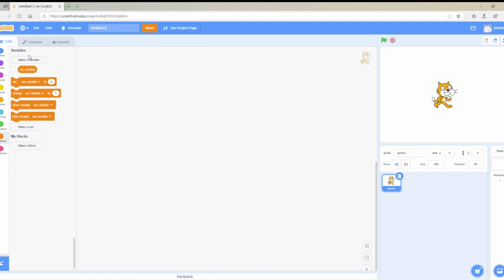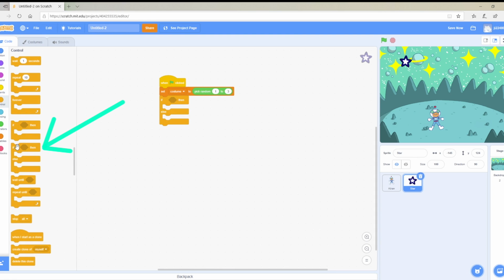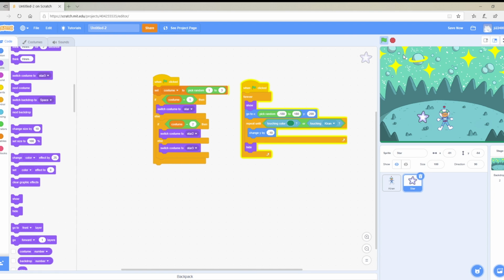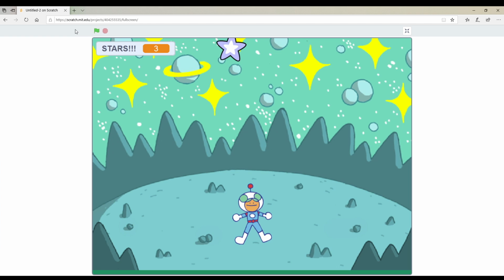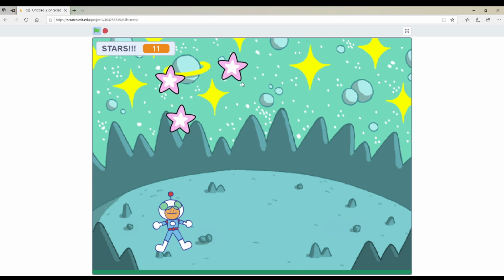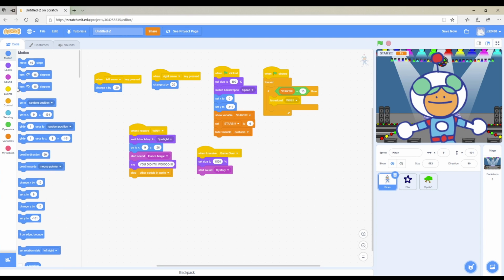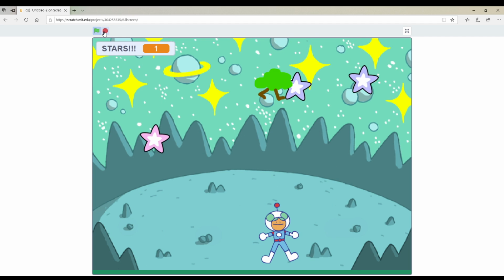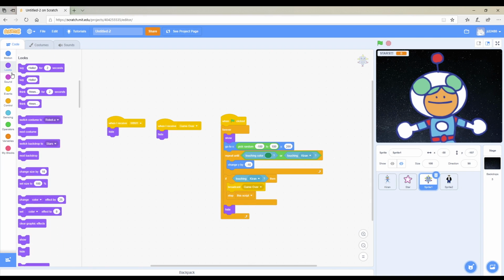Summer SCRATCH Camp #7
Every Thursday this Super Summer, we'll be posting a new SCRATCH tutorial where you can learn computer coding at home! This week, we're learning about variables. This learning series was made EXCLUSIVELY for Sierra Madre Public Library patrons.